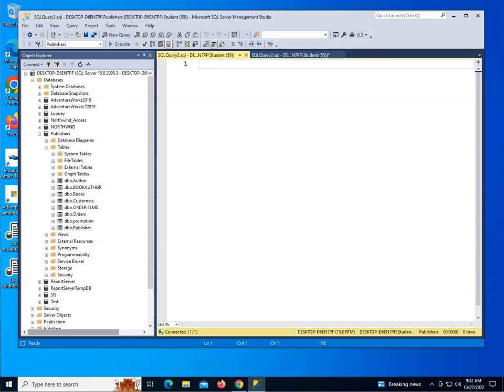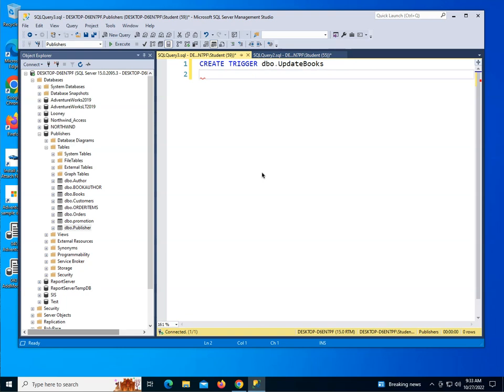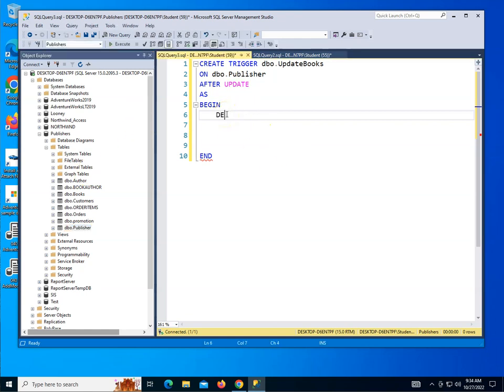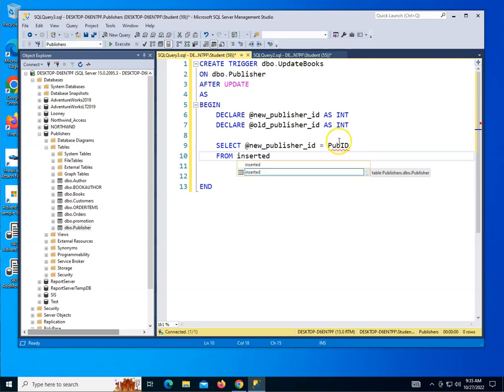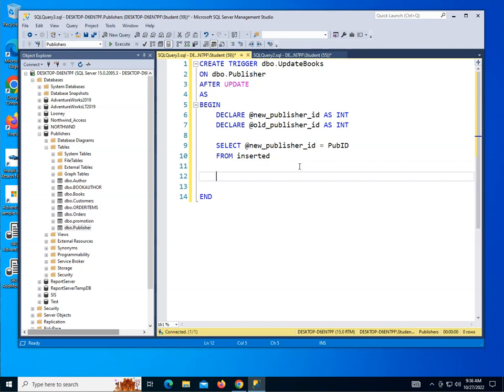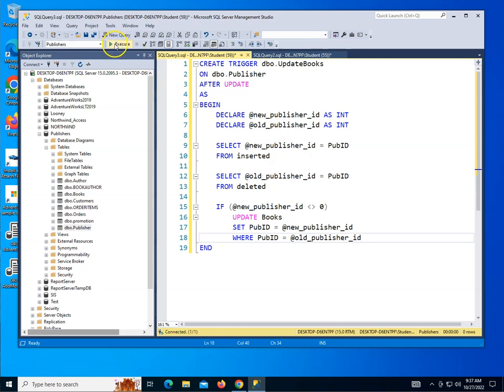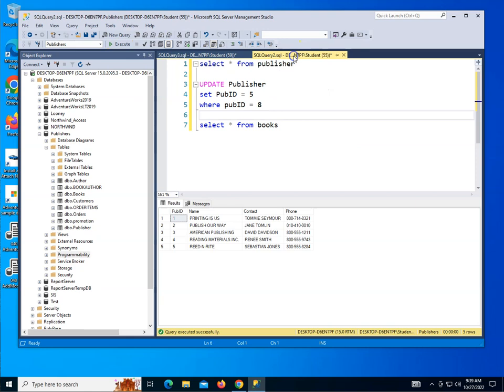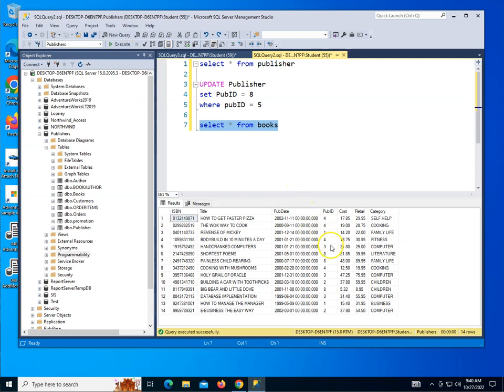052 After Triggers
This video explores triggers and in particular creating an After Trigger. Dropping a trigger is also shown.